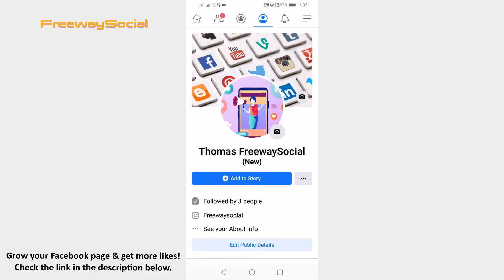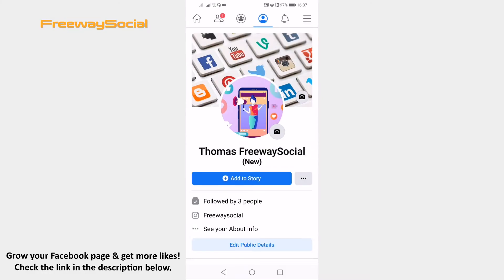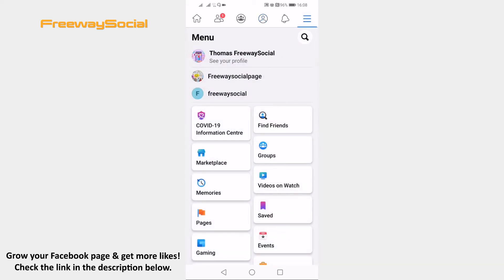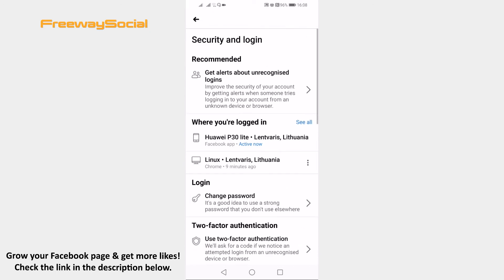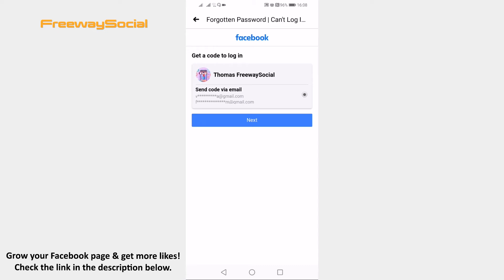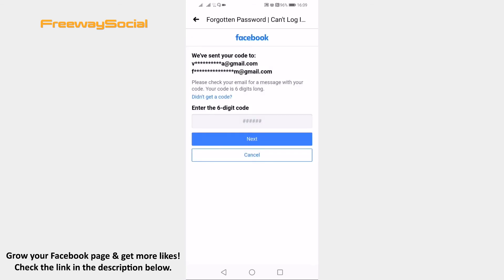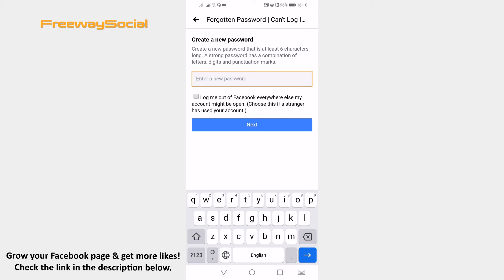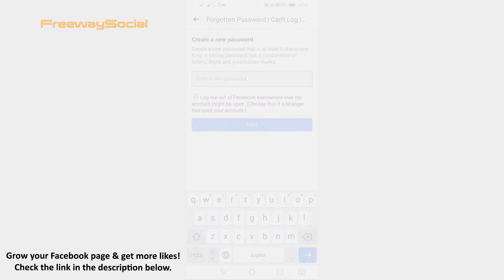How To Change Facebook Password If You Forgot The Old One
In this video I am going to show you how to change Facebook password if you forget the old one.

👉 Read our article on how to change Facebook password if you forgot the old one

Do you want to change your Facebook password but don’t know your current one? That’s not a problem!

Just follow these steps and you will learn how to change password without a current one:

1. Open up Facebook app and login to your profile if you haven’t already.
2. Click on the menu icon at the top right corner of your screen.
3. Scroll down and click on “Settings & Privacy”.
4. In the sub-menu select “Settings”.
5. Go to Security section and open “Security and login”.
6. Under the login section, click on “Change password”.
7. As you can see you are asked to re-enter your current password. Instead of this, just click on “Forgotten password” option below.
10. Now just enter a new password and click on “Continue” and your password will be changed.

Done, you have successfully changed your Facebook password!

I hope this guide was helpful and you were able to change Facebook password if you forgot the old one.